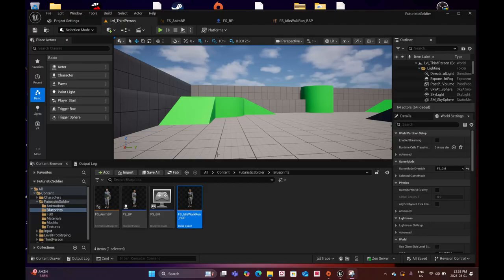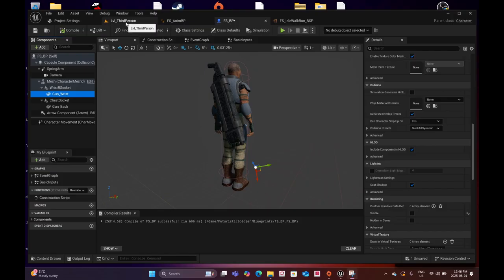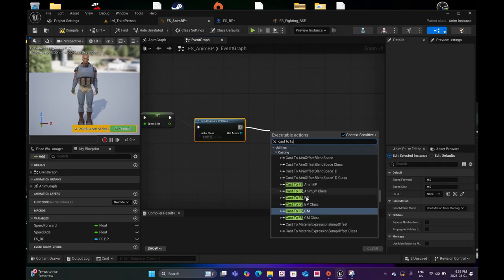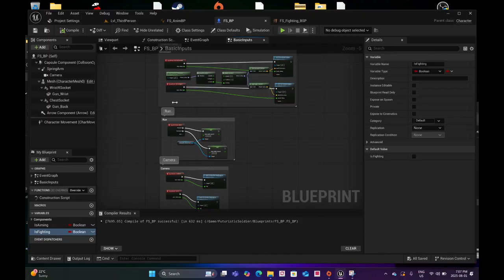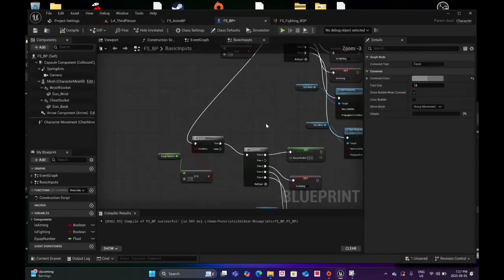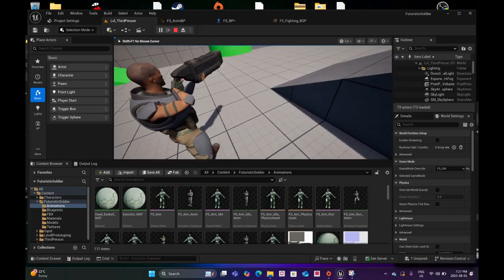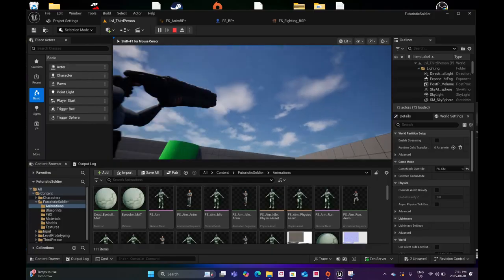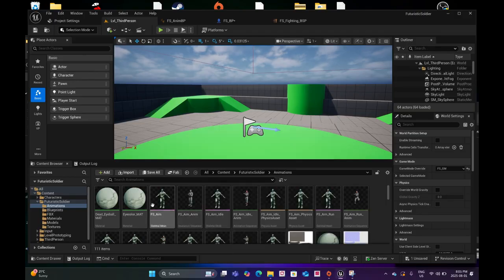Futuristic Soldier - 02 - Unreal - Third Person - Fighting - Punch - Kick - Aim Gun - Spine Rotation